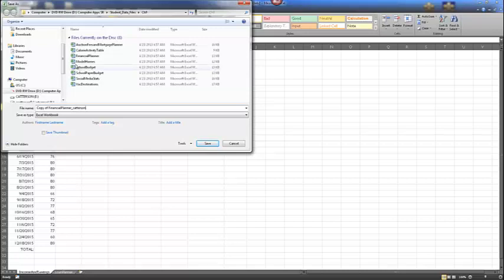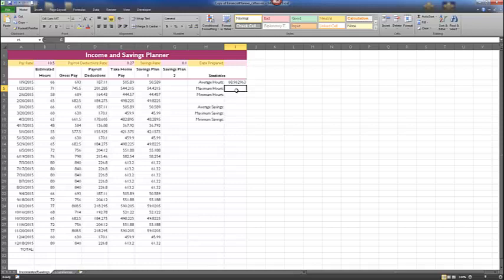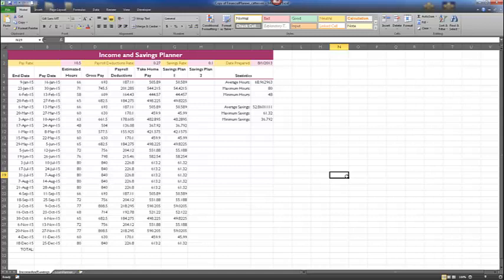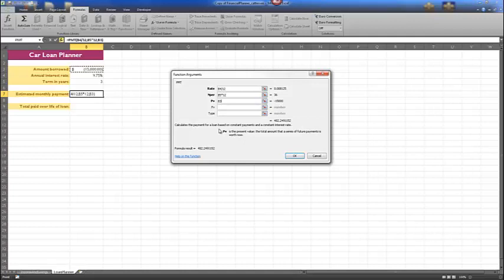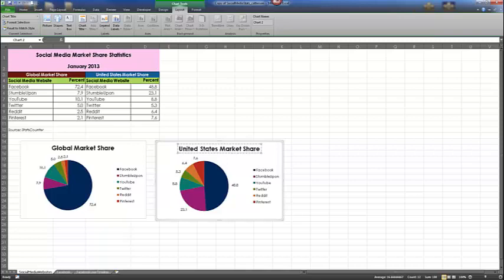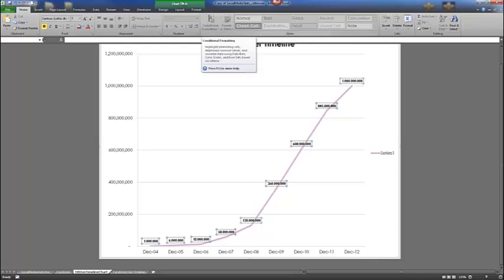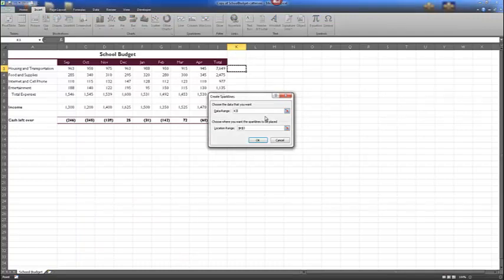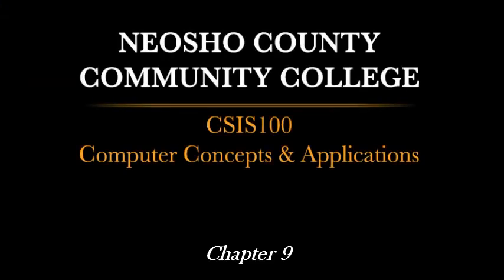Computer Concepts & Applications, Chapter 9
Advanced Excel editing, Chapter 9.